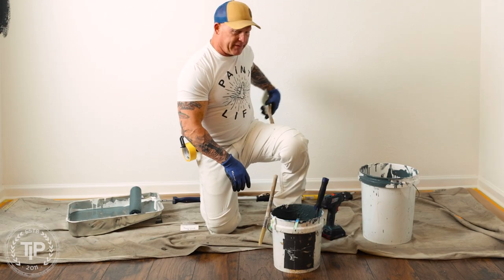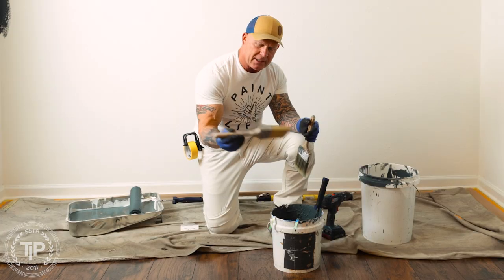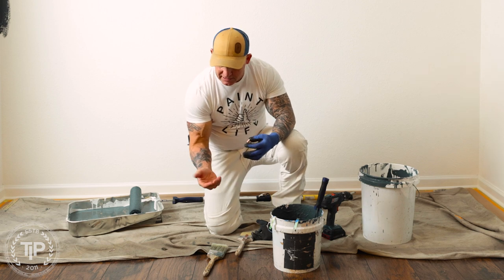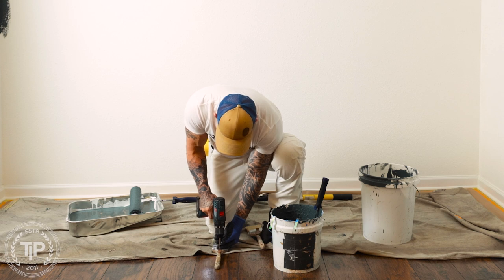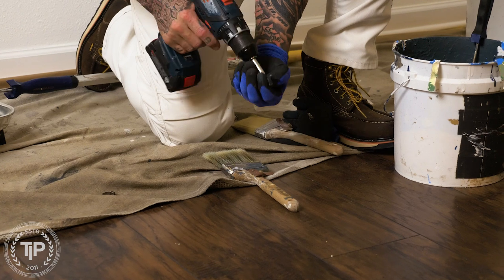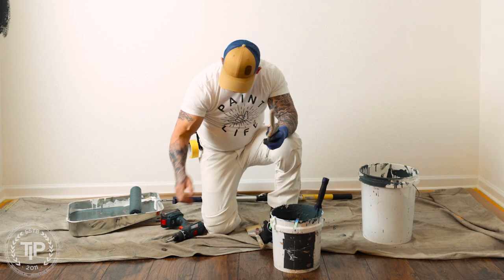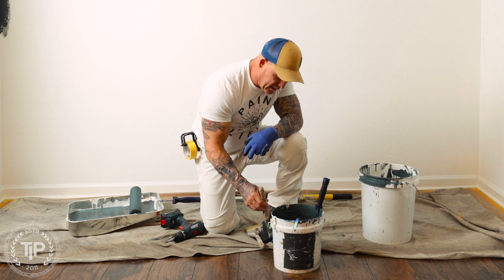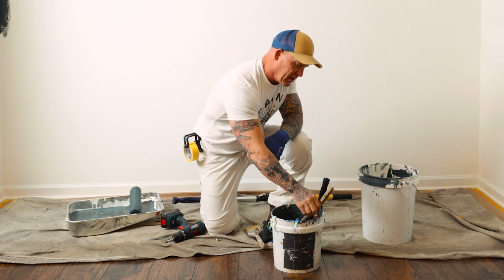MUST have tools for painters | The Brush Buddy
MUST have tools for painters. The Brush Buddy is the best way to keep your paint brush from falling in your bucket of paint.  Screw it on or use the 3M double sided tape. The copper hanger will last forever and can be transferred to another paint brush. The Brush Buddy

Joshua One:Nine